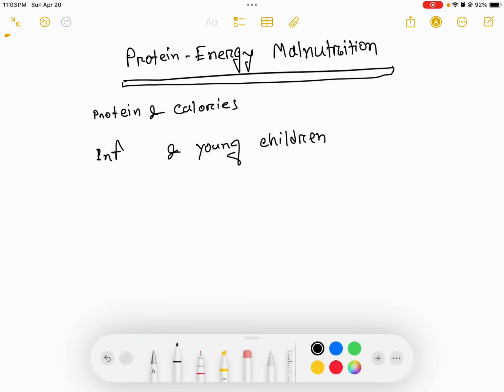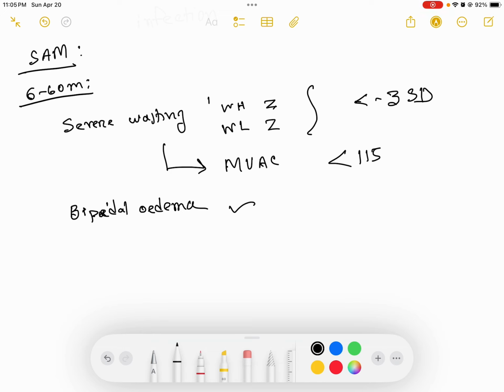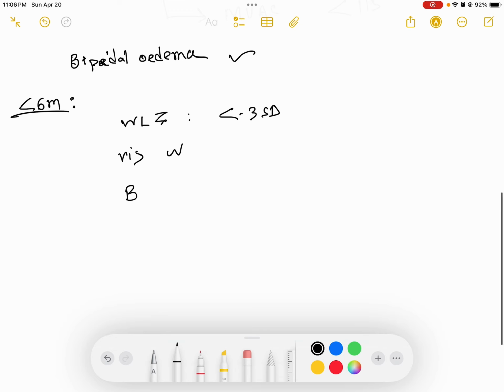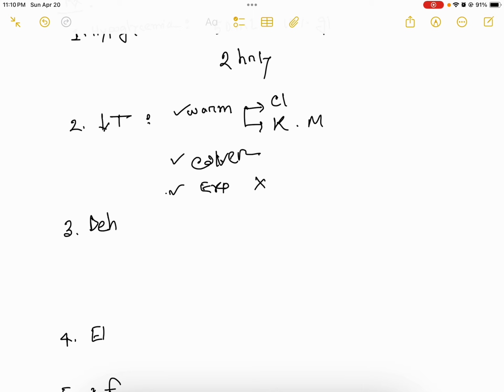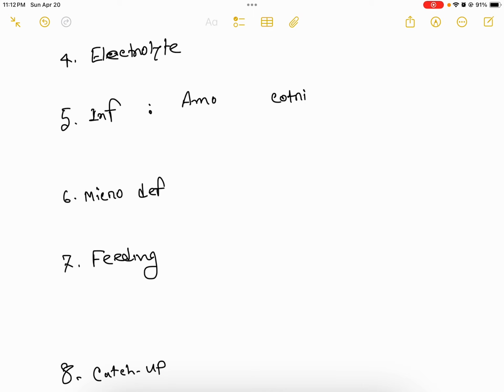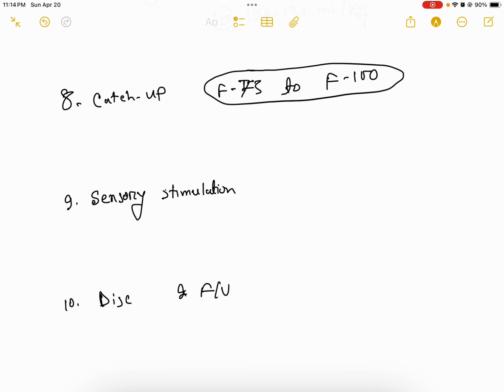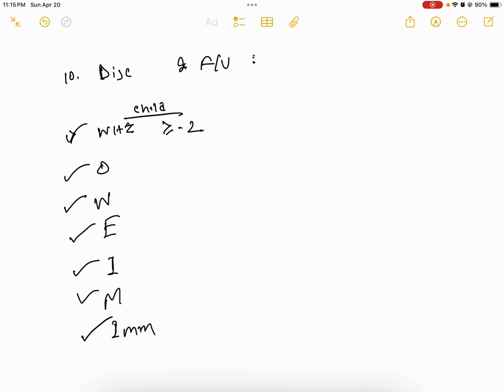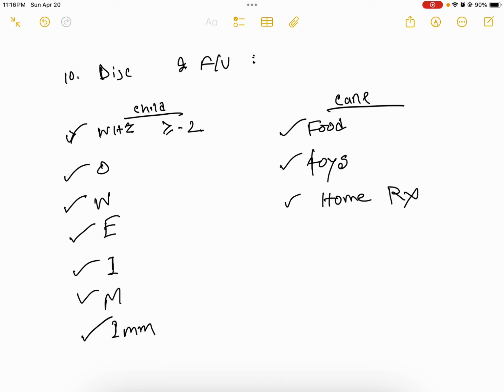protein energy malnutrition